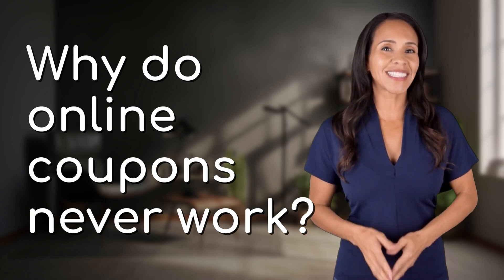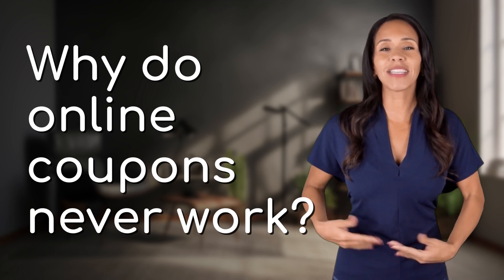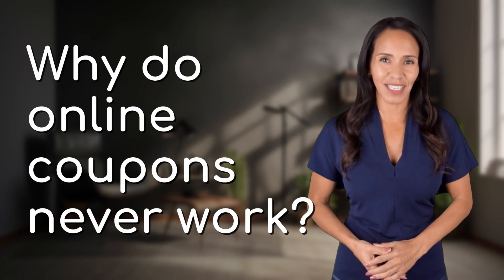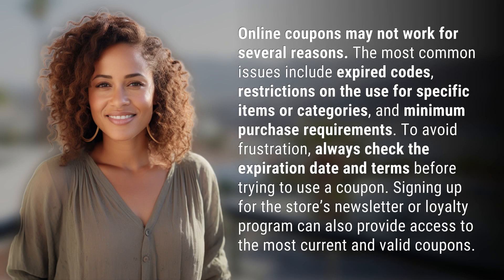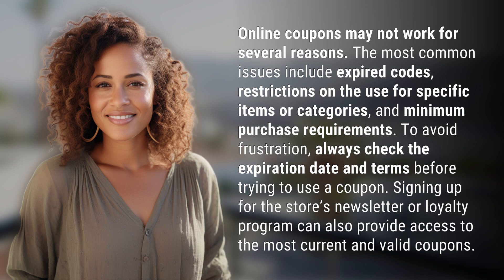Why do online coupons never work?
Laura S. Harris (2024, March 9.) Why do online coupons never work?
    🌐 AskAbout.video